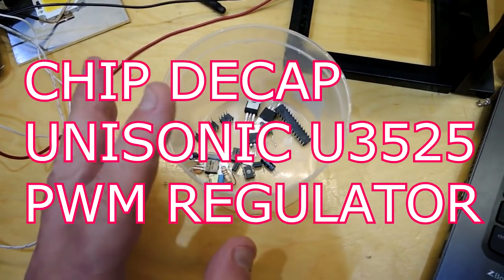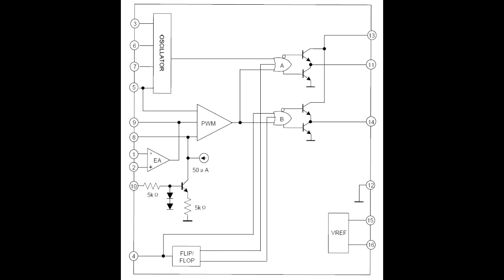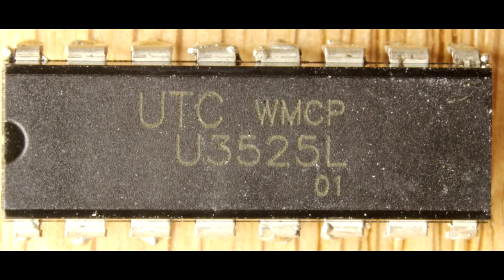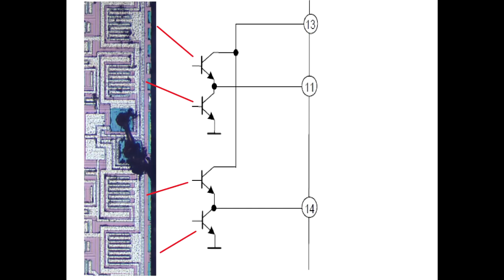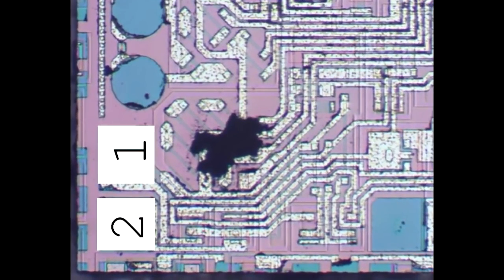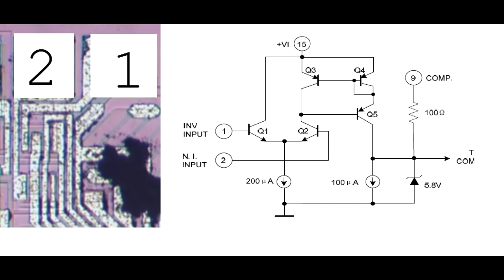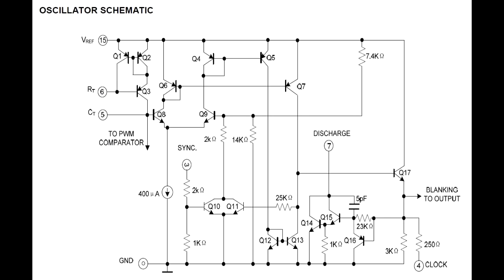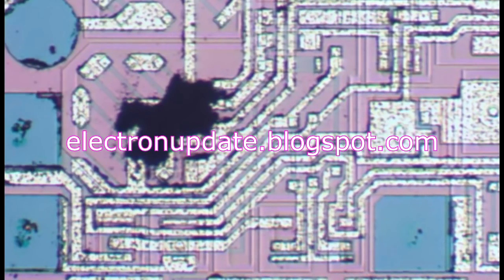Random Chip Decap: the Unisonic U3525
decap and analysis of a power supply controller IC.  Looks quite old which is a bit of  a bonus.  Low integration makes it easy to see the design.  One nice thing about data sheet is that it has schematics... you don't see that too often any more.